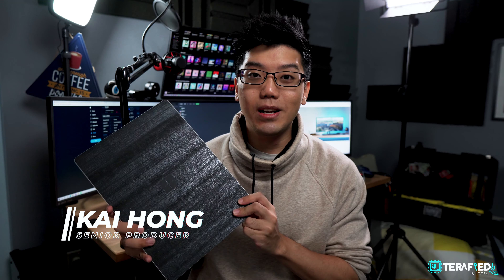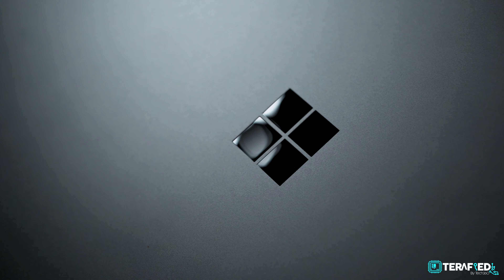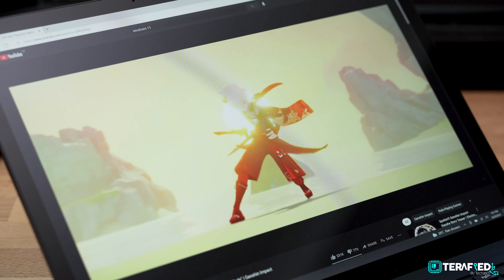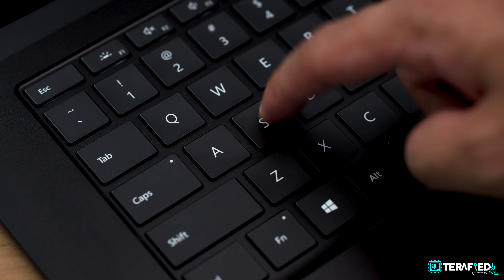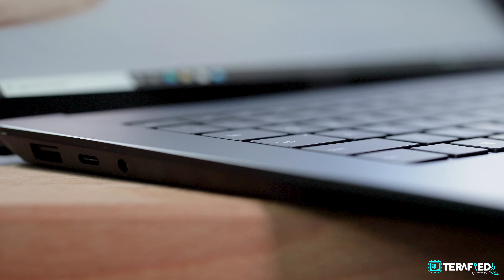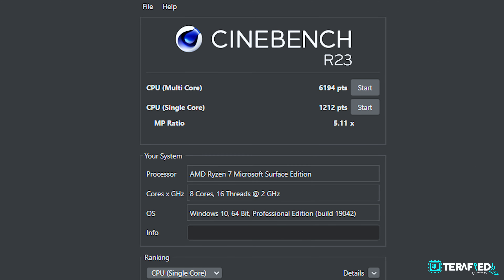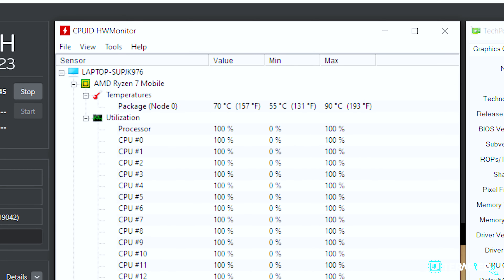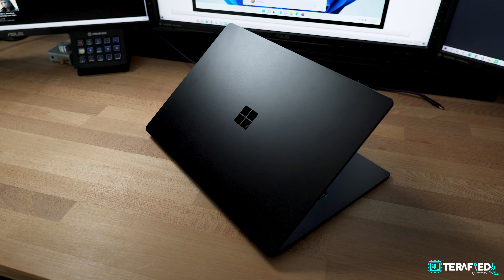Surface Laptop 4 Review - Finally The Upgrade For Me?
We love the Microsoft Surface Laptop, or at least, Kai very much does. Back when it first launched, the Microsoft Surface Laptop was certainly a breath of fresh air. A clean design, decent performance, an amazing display, and that Alcantara... oooh!

Since then, the Surface Laptop has undergone a few iterations and we now have the latest, the Surface Laptop 4.

So, how is it? And is it worth the upgrade?

TL;DR: If you're coming from a Surface Laptop 3, the answer is no.

0:00 Intro
0:53 Design
1:45 Display
2:43 Speakers
3:07 Webcam
4:00 Keyboard & Trackpad
4:21 Alcantara ftw!
4:51 Ports
5:33 Battery Life & Weight
5:50 Specifications
6:06 Creative
6:29 Gaming
7:09 Temperatures
7:28 My Thoughts
8:31 Some Advice & Conclusion